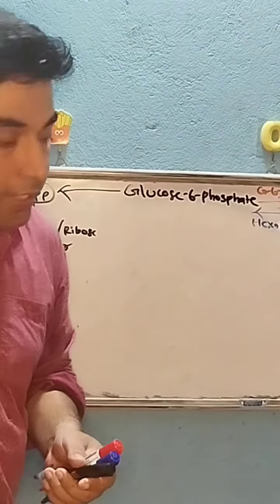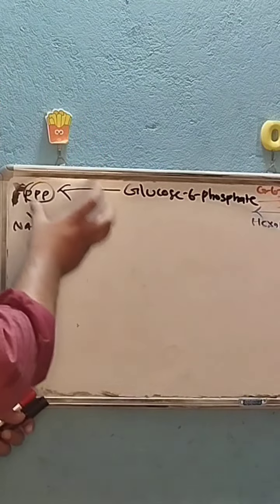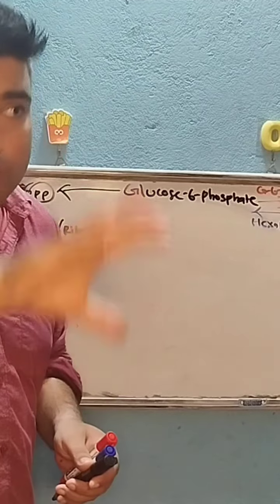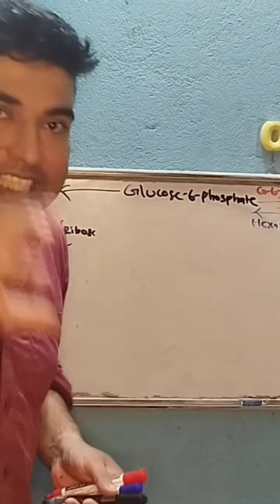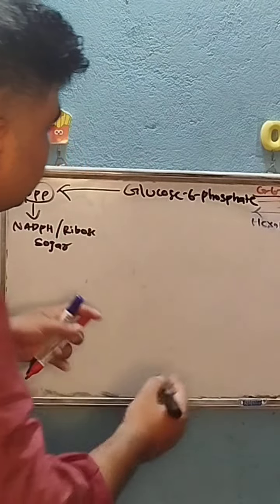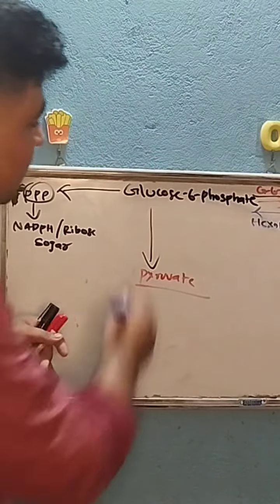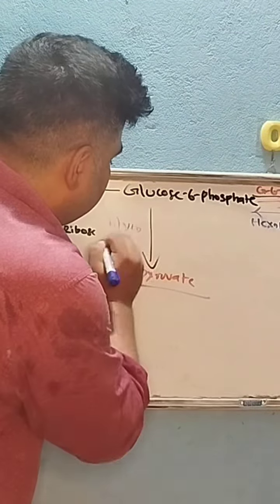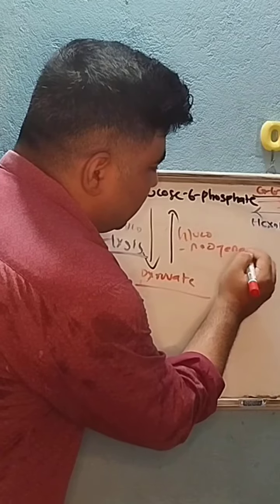July 8, 2025